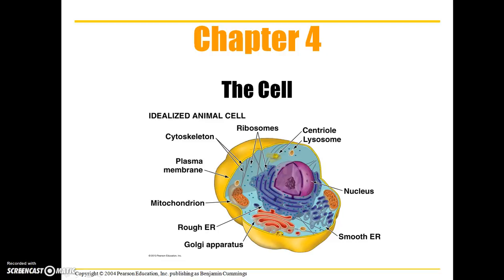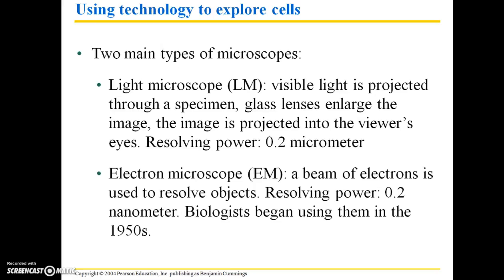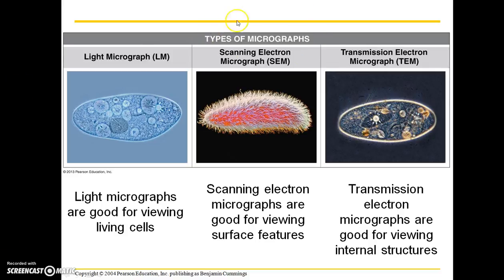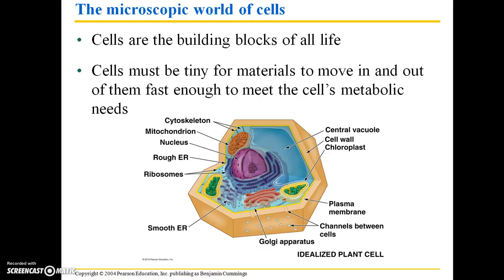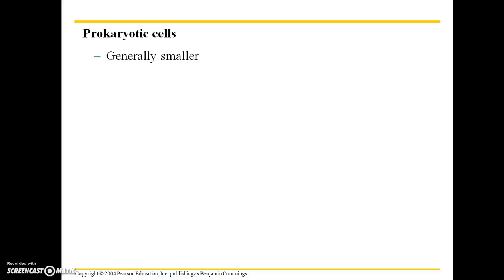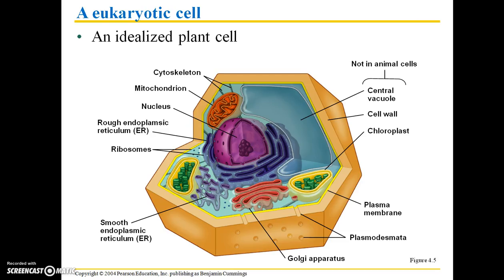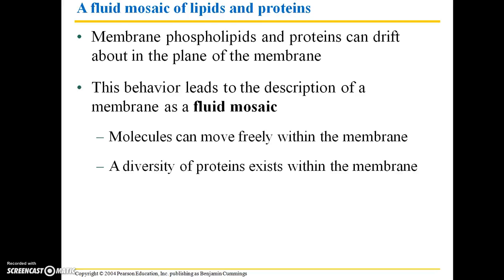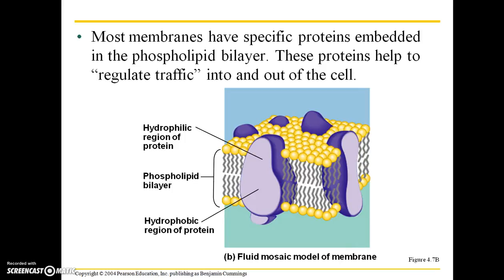BIO 112 Chapter 4 Part 1: the cell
The first part of chapter 4 for Ms. Richardson's summer course.